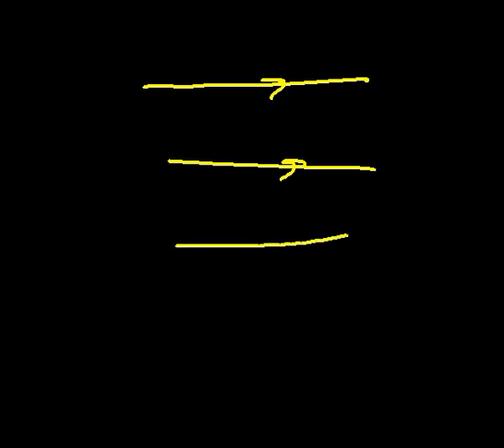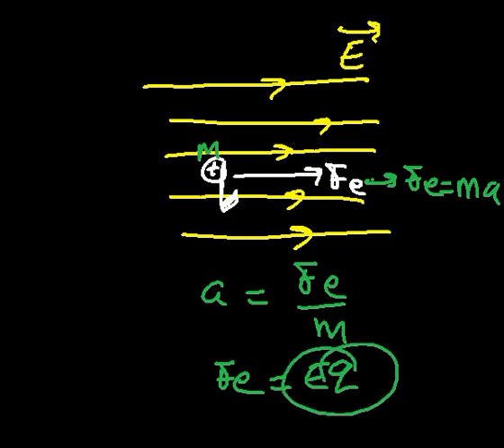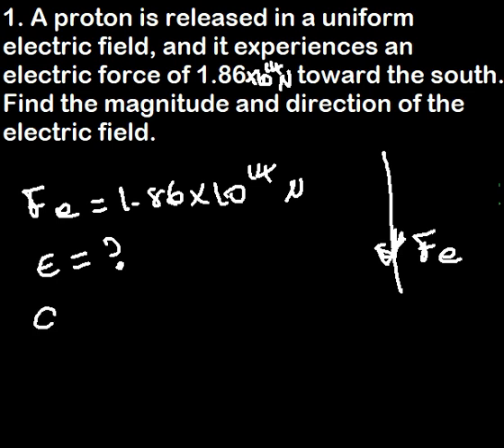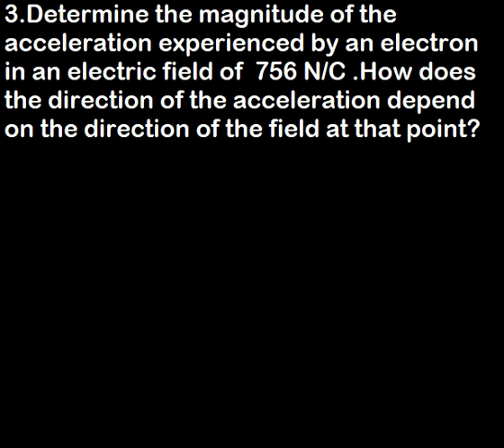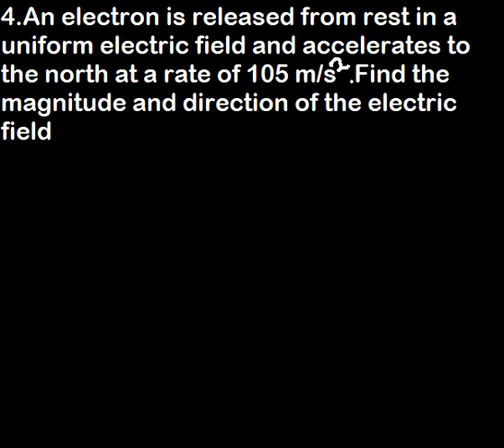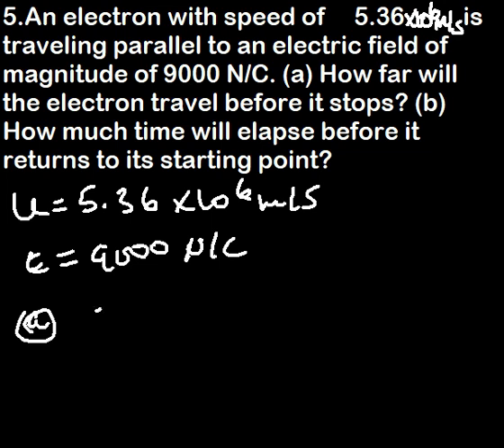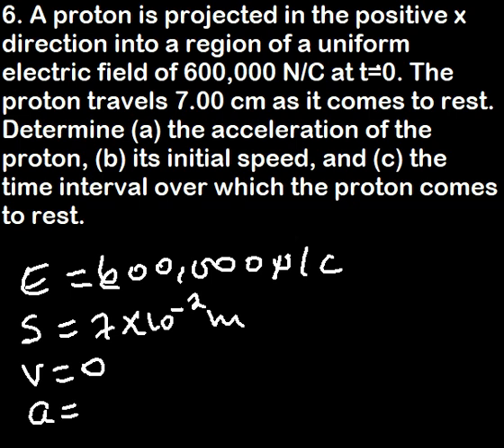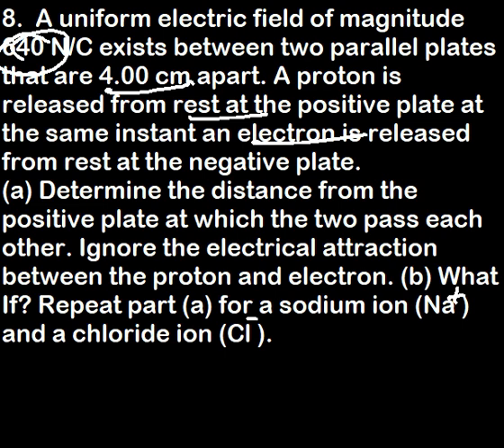MOTION OF A CHARGE IN A UNIFORM ELECTRIC FIELD REGION & PROBLEM SOLVING STRATEGIES